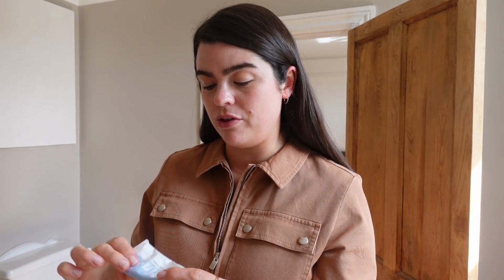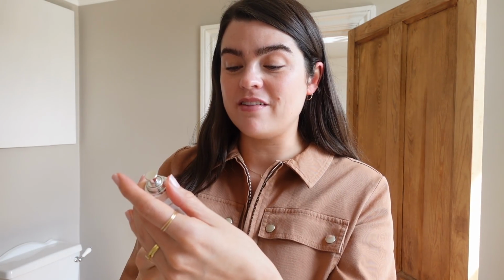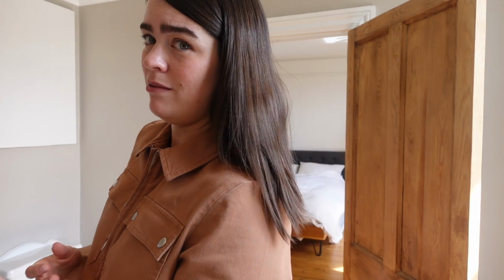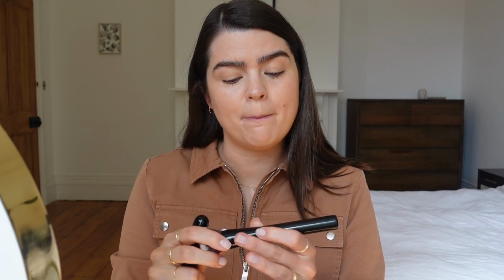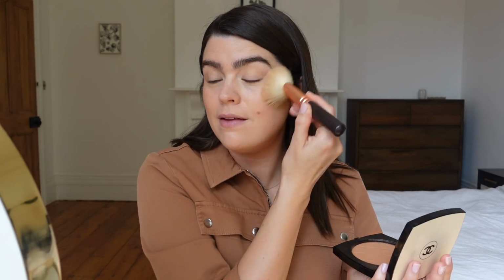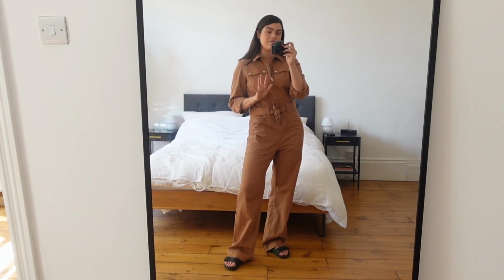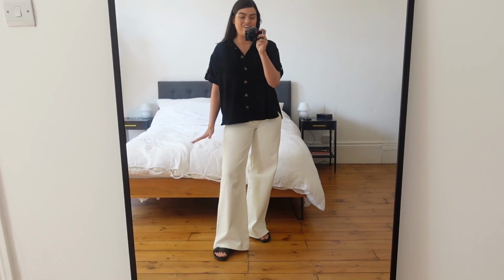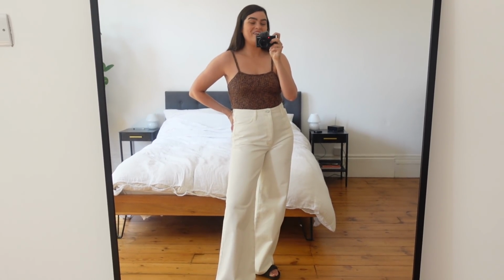The 'Spring Favourites' Get Ready With Me | AD | The Anna Edit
Shop the Sézane spring and summer collection This video contains a paid for advertisement for Sézane.

Rings - *Mejuri Solo Diamond Ring (ad - gifted) *Mejuri Beaded Stackable Ring (ad - gifted) *Mejuri Twist Ring (ad - gifted) *Catbird Baguette Diamond Ring Claire Kinder Pip Ring
Bracelet - *Mejuri Round Box Chain Bracelet (ad - gifted) & *Mejuri Baby Curb Chain Bracelet (the 6.5 inches length)

MY SEZANE FAVOURITES:
*Sézane Roby Jumpsuit (ad - gifted) (I’m wearing a 14)
*Sézane Davis Pants (ad - gifted) (I’m wearing a 12)
*Sézane Laurine Shirt (ad - gifted) (I’m wearing a M)
*Sézane Magali Top (ad - gifted) (I’m wearing a M)

*Glossier Stretch Concealer (I’m still using the Light shade!)